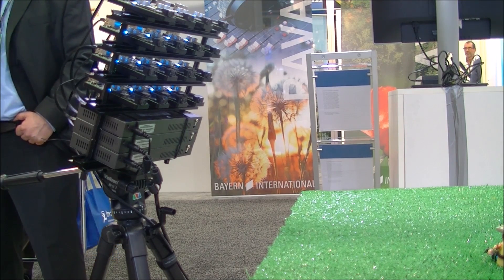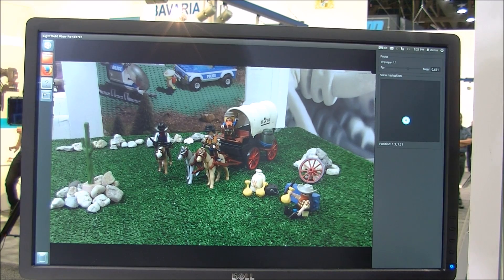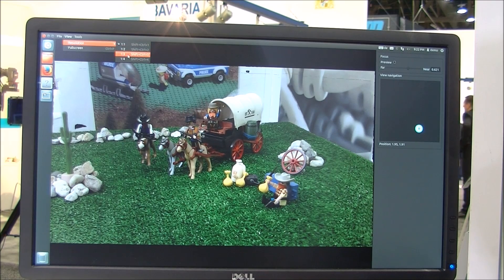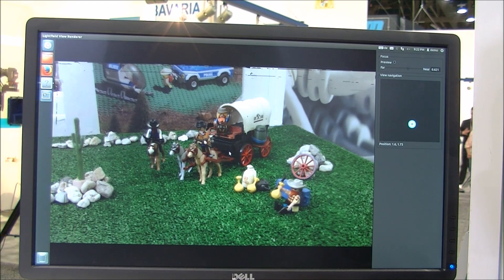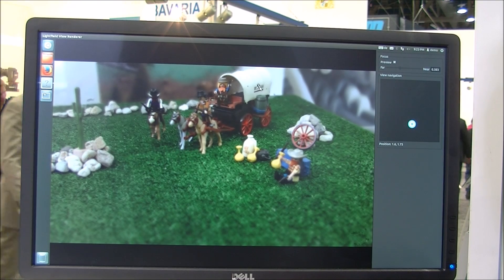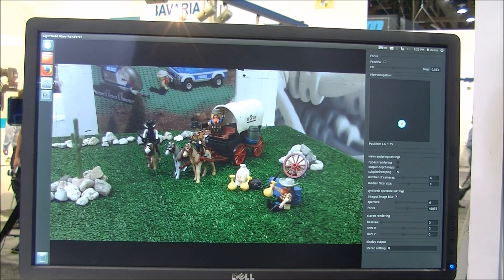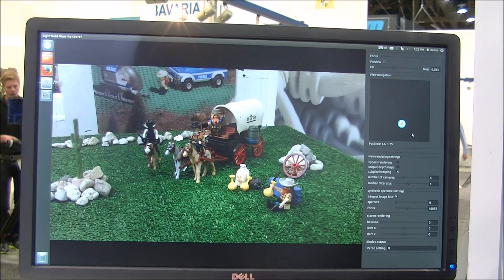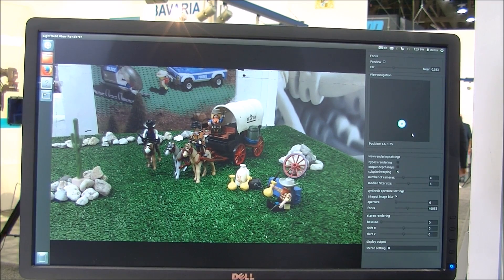NAB 2014 - Fraunhofer IIS Demonstrates 4x4 Light Field Camera System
A new 4x4 camera system is being demonstrated by Fraunhofer IIS that allows a lot of manipulation of the images. More at: